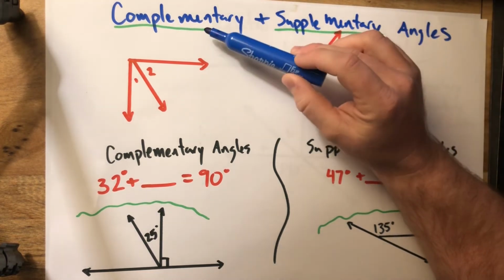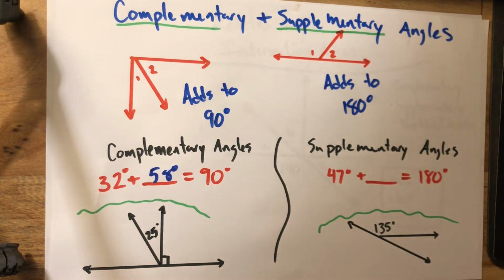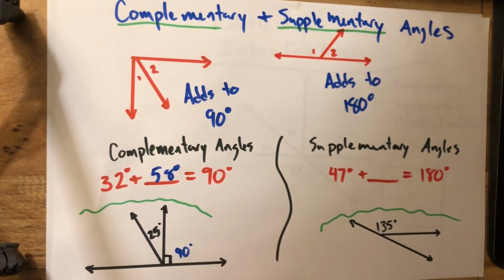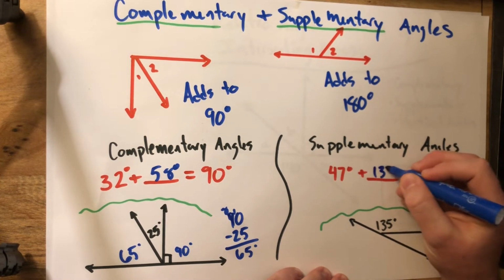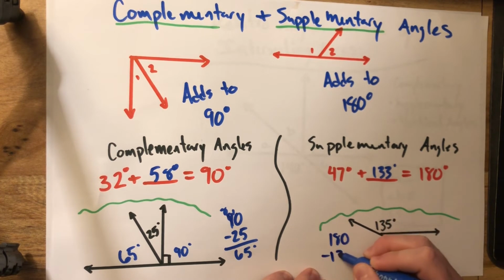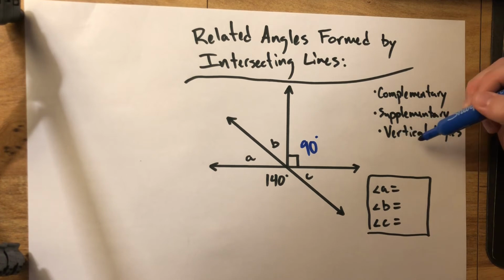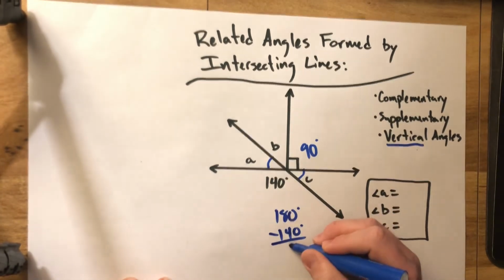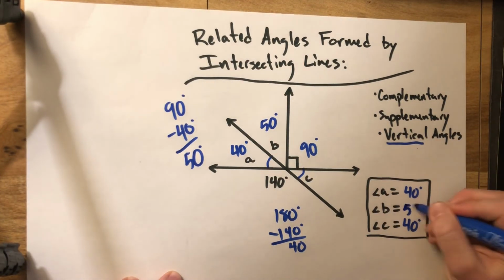7th Angle Relationships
7th Angle Relationships